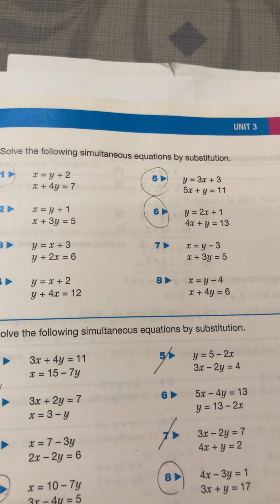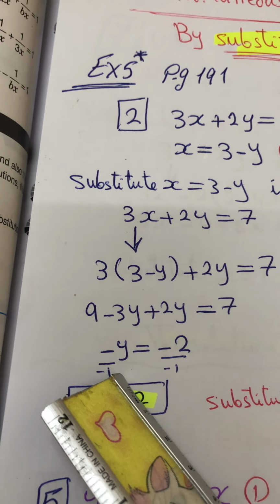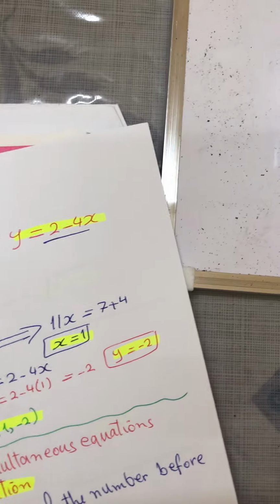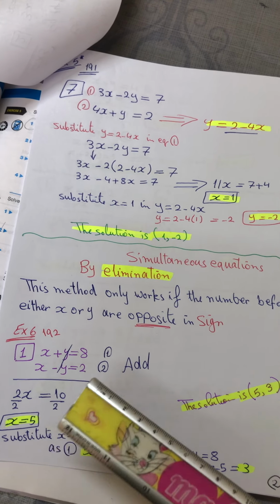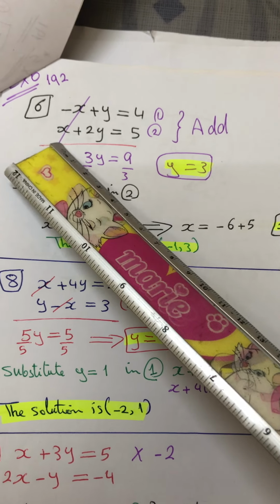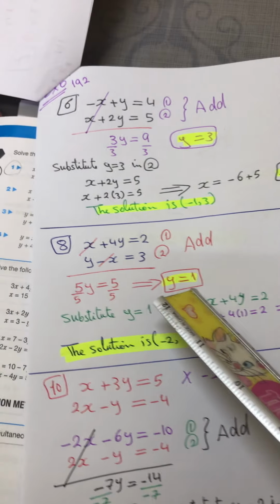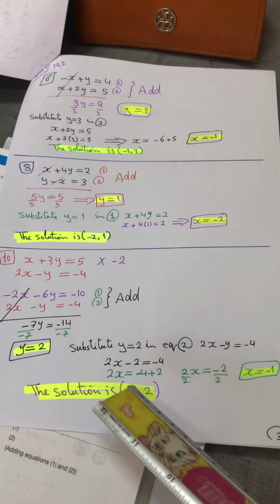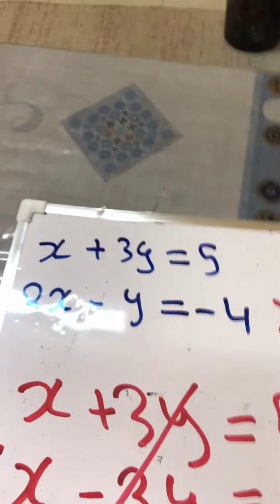Week 10 Math gr7 Monday 1